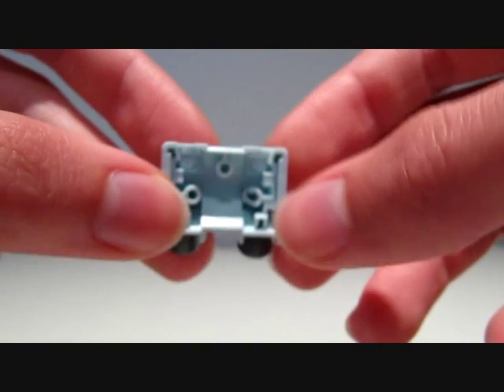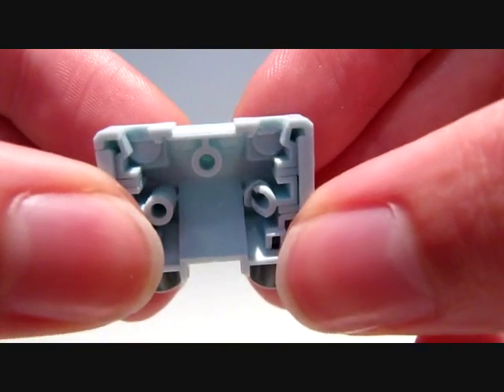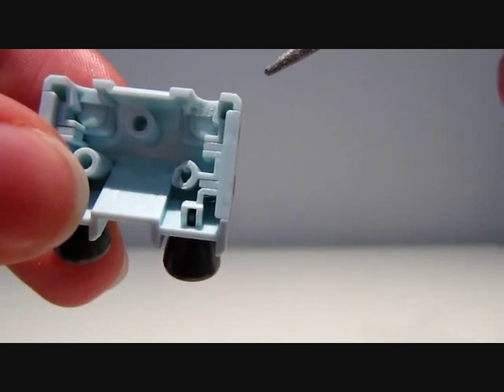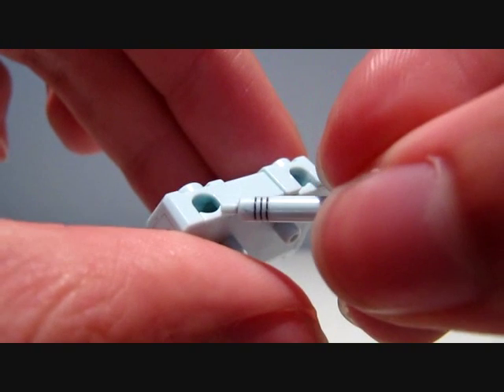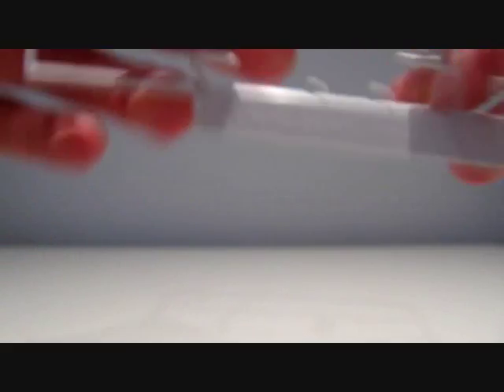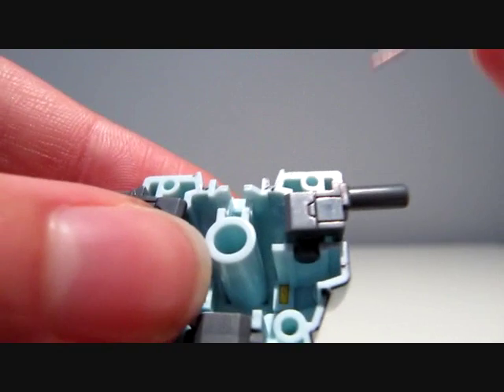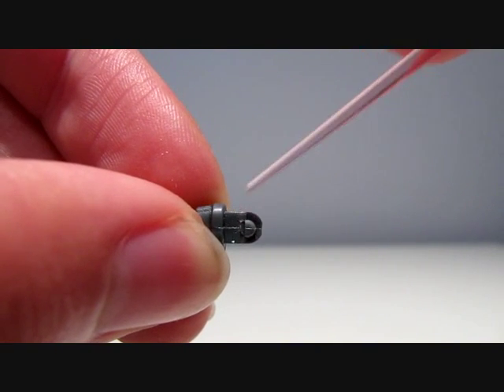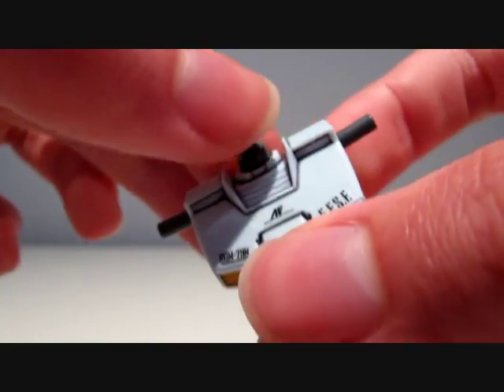1/144 HGUC GM custom part 2 -mods-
My take on the GM custom. I cut it up in 2 parts, the first one is the actual review and the second one is the explanation of the mods I did.